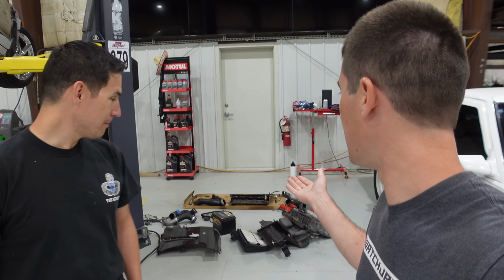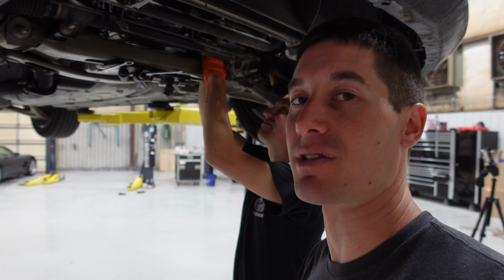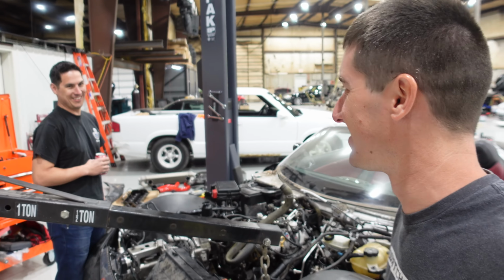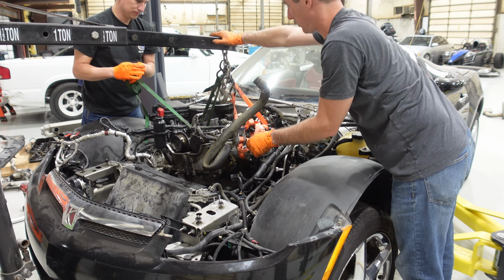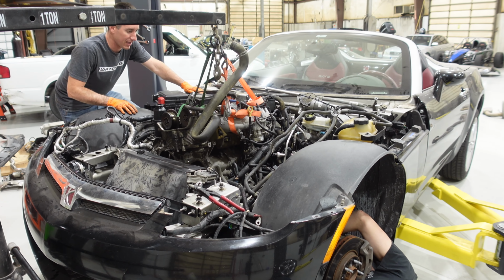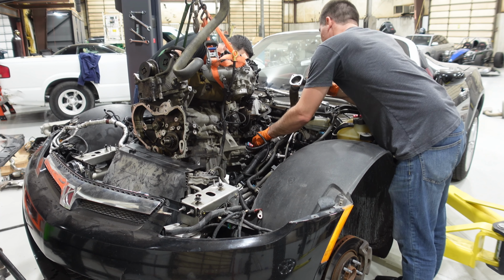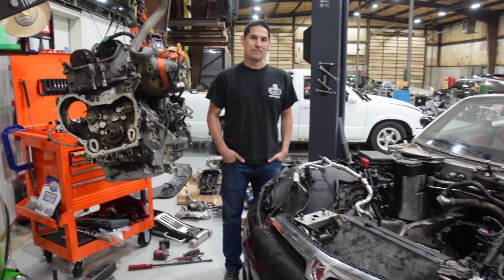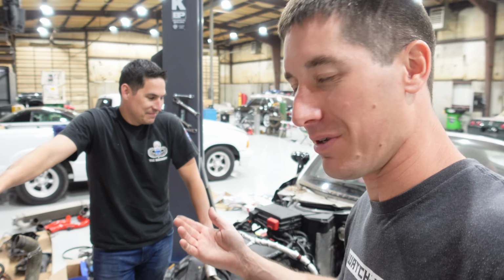Pulling This TIRED Engine OUT Of The Saturn Sky Redline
This 2007 Saturn Sky Redline has made it over 150,000 miles without any real issues. But after we pulled the failed turbo off we decided to continue replacing all the common failure parts on the LNF engine. What we found was the scariest possible outcome, the engine was could have skipped time and failed at any moment. Now we're pulling the engine, sending it off to the machine shop, and making it like new again!